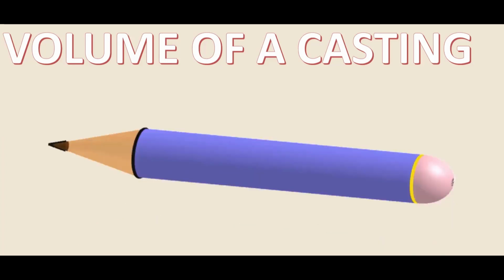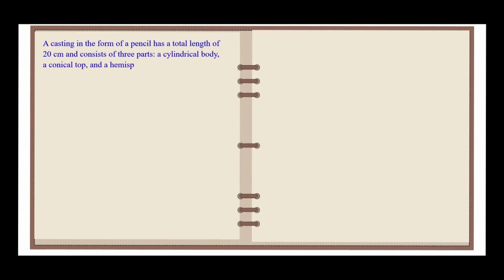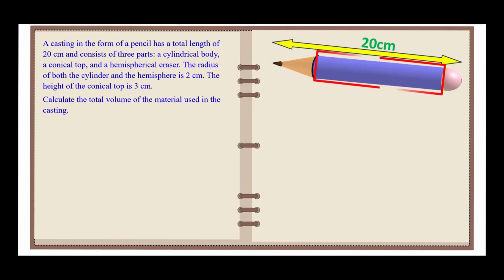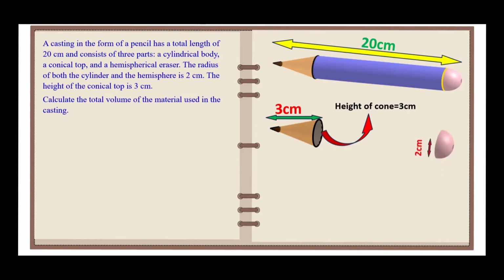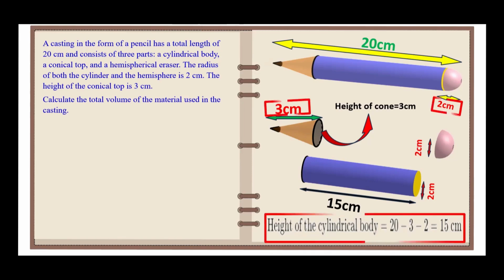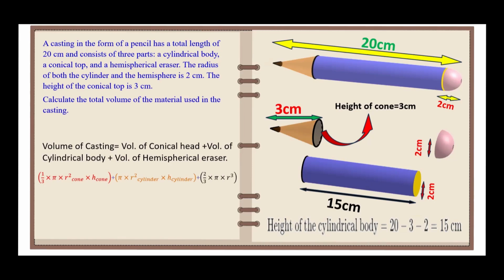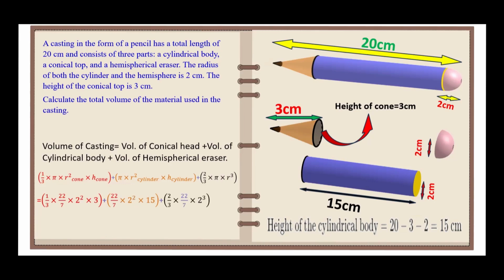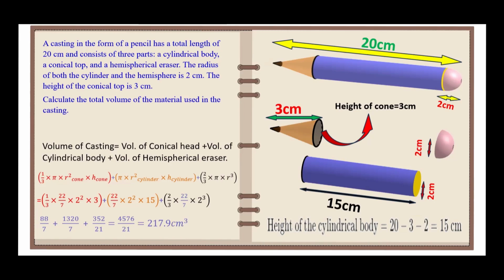Volume Of Casting | Part 1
Discover the step-by-step solution to a unique geometry problem involving the volume of a pencil casting! 📐✨ In this video, we break down each calculation, from the cylindrical body to the conical tip and hemispherical eraser, using 𝜋=22/7, for precise results. Perfect for math lovers and students tackling complex volume problems. Join us at MathMinders Academy and sharpen your problem-solving skills today!